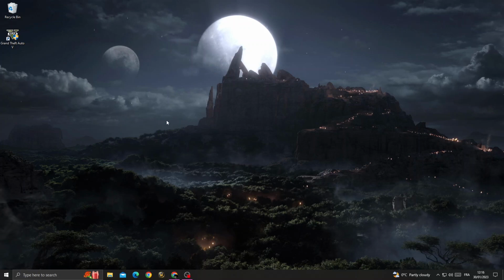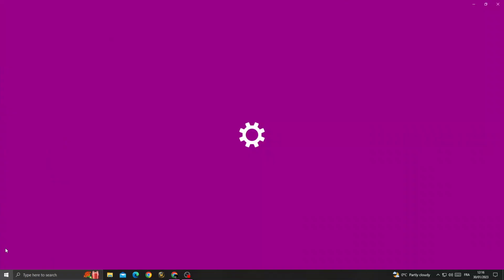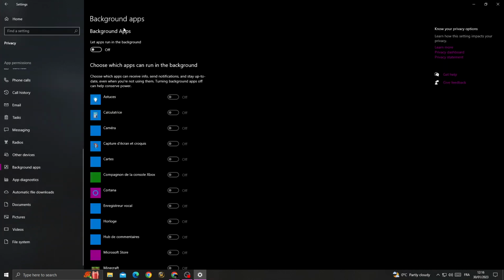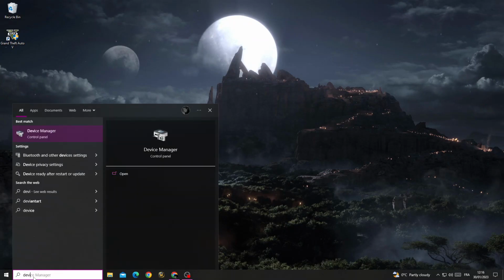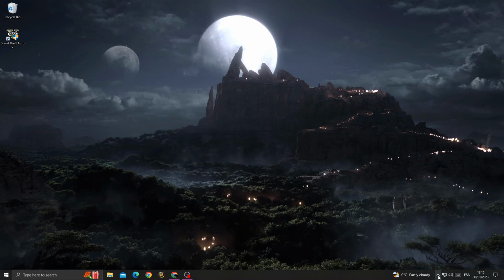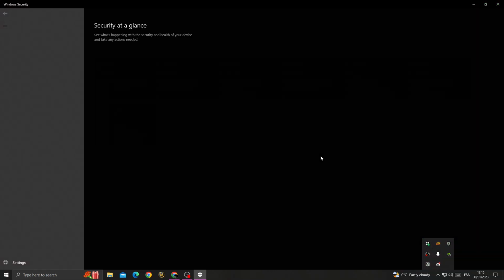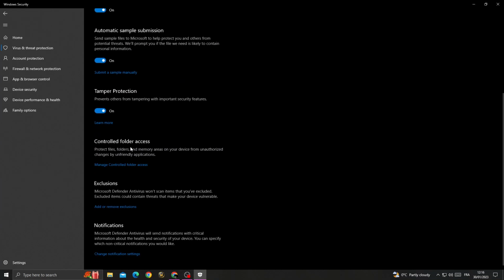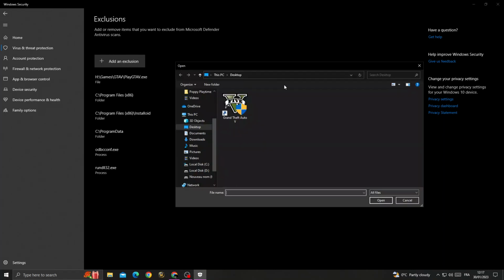How to Solve The procedure entry point SteamApps could not be located |GTA 5| For Any Windows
in this video we discuss :